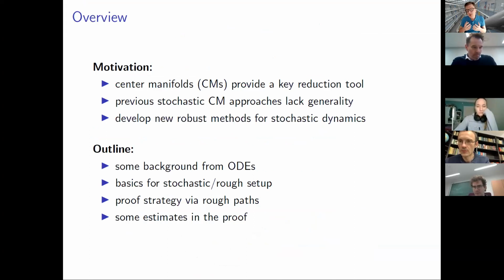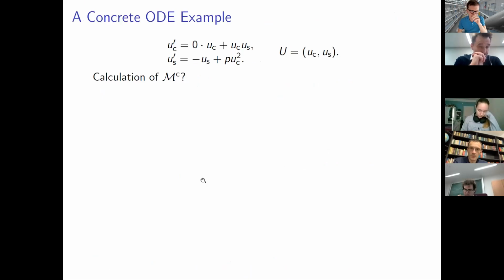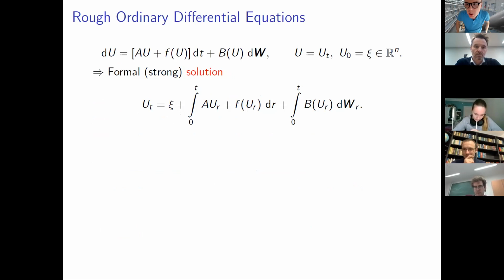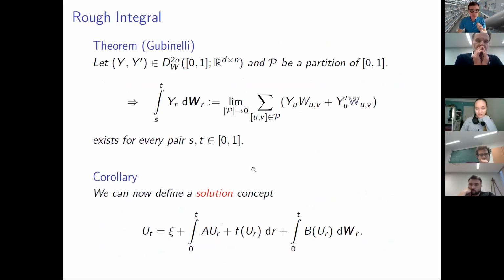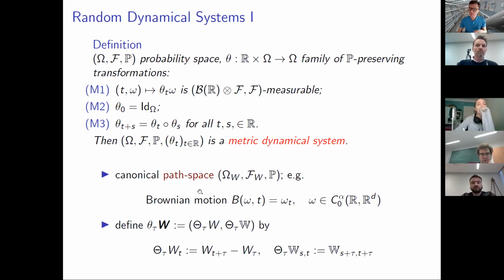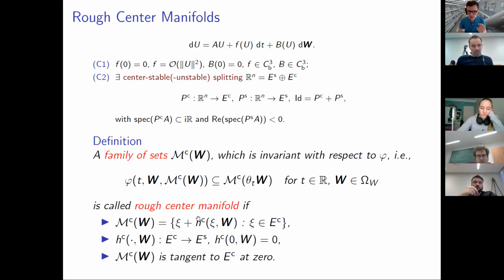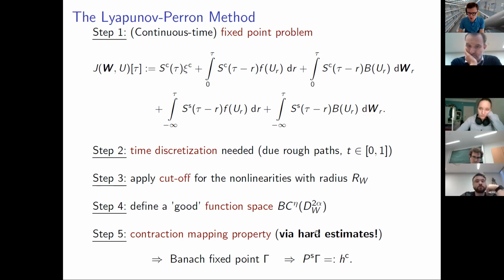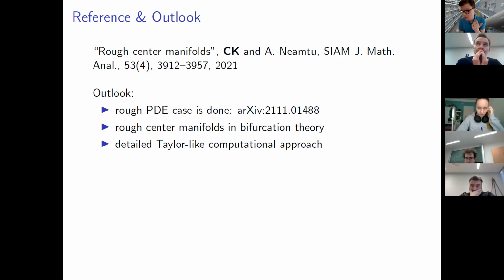"Rough Center Manifolds", Christian Kuehn, 08.11.2021, Stochastics Seminar @ University of Leipzig